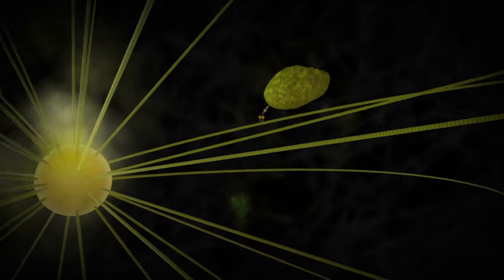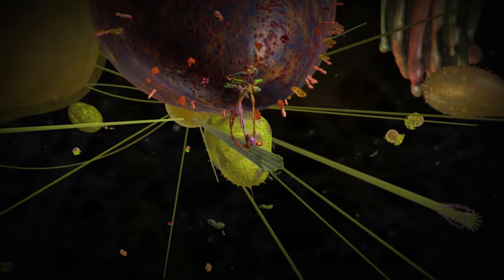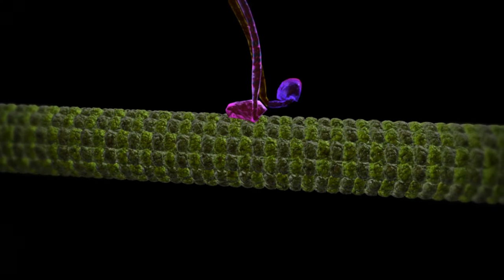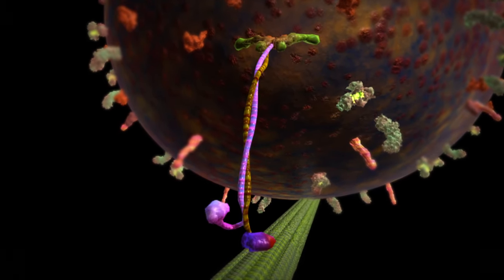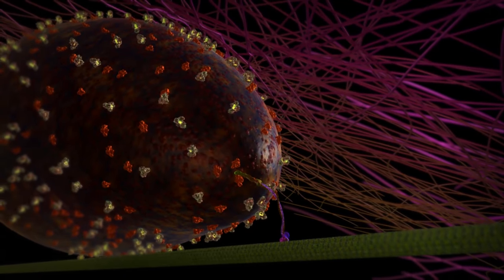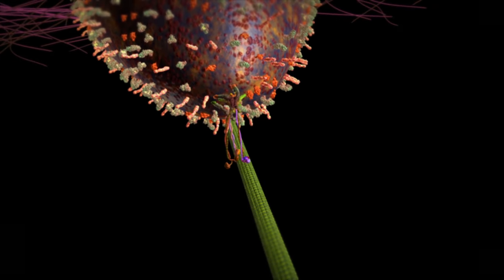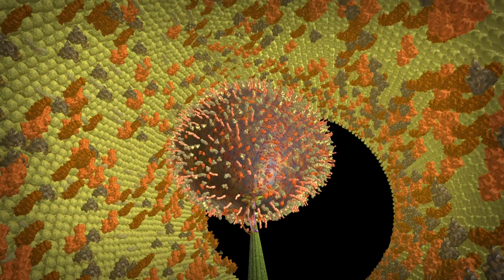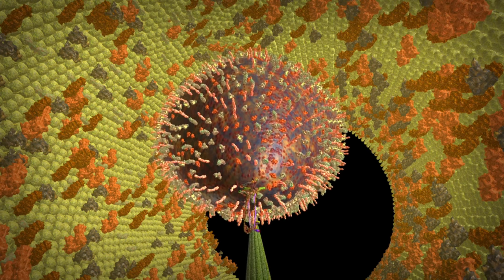The Workhorse of the Cell: Kinesin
Masterpieces of microengineering, kinesins are motorized transport machines that move cellular materials to their correct locations in the cell so they can perform their functions. Kinesins have two feet, or "globular heads," that literally walk, one foot over another. Known as the "workhorses of the cell," kinesins can carry cargo many times their own size.